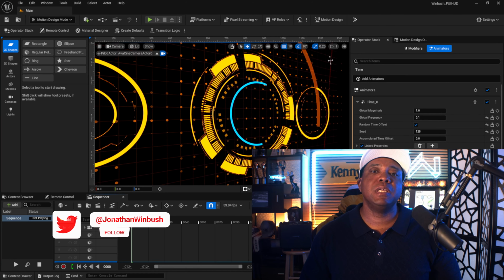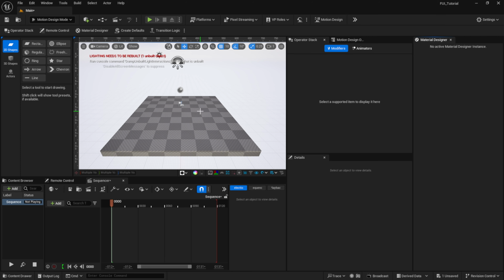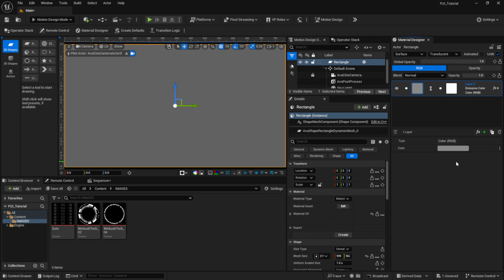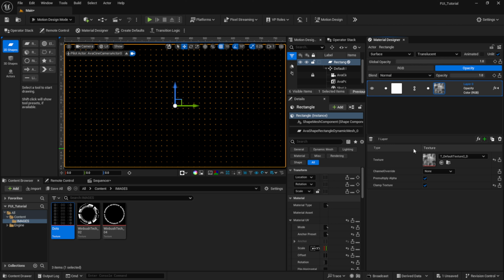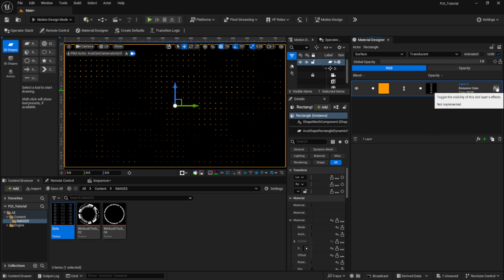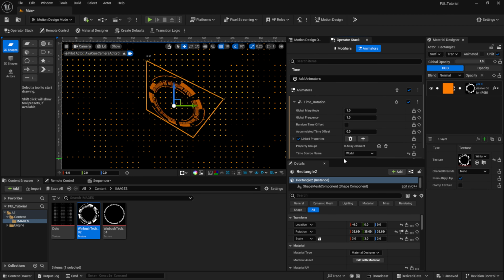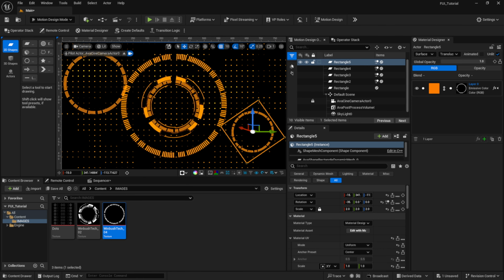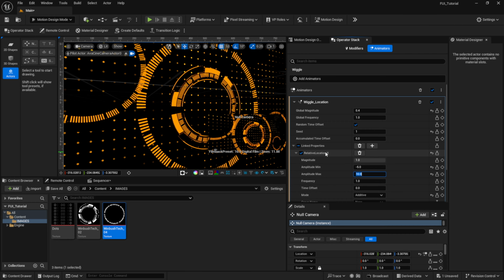Crafting Dynamic FUI Animations in Unreal Engine Without a Single Keyframe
In this tutorial, we’ll dive into the exciting realm of Futuristic User Interface (FUI) animations using Unreal Engine. You’ll learn how to harness the power of Unreal’s robust tools to create dynamic, responsive HUD animations that seem to come alive on their own. We’ll explore techniques that allow you to craft complex motion designs that react without the need for a single keyframe. Whether you’re a seasoned pro or just starting out, this guide will give you the skills to add a professional touch of sci-fi flair to your projects. Get ready to animate like never before and bring your FUIs to life!

0:00 What up what up
0:23 Free Project File Included
1:20 Motion Design Tools Setup
3:35 Animate Background with Material Designer
10:23 Animation Operator Stack
14:48 Animate Camera Wiggle